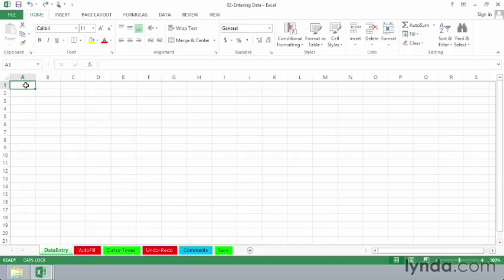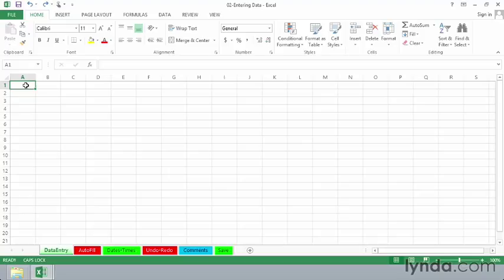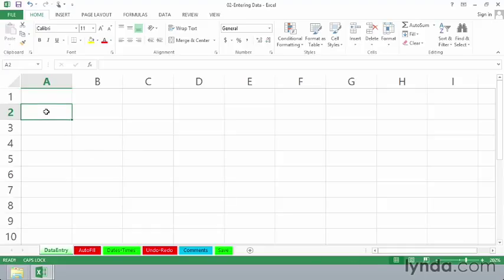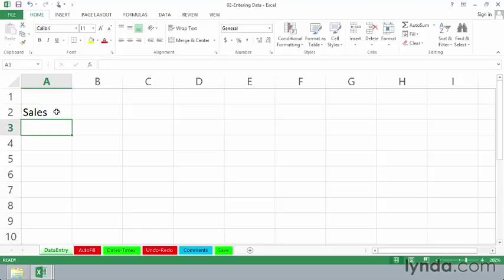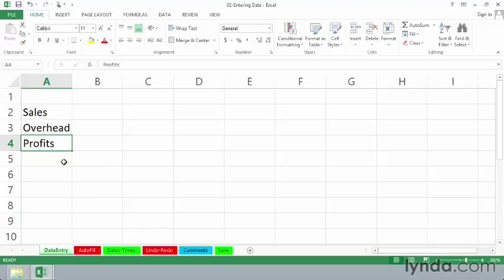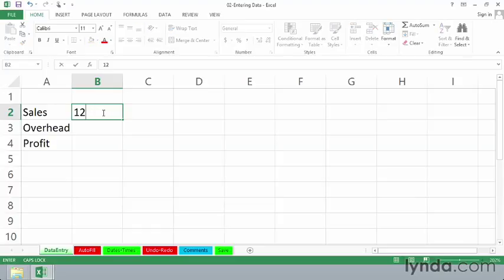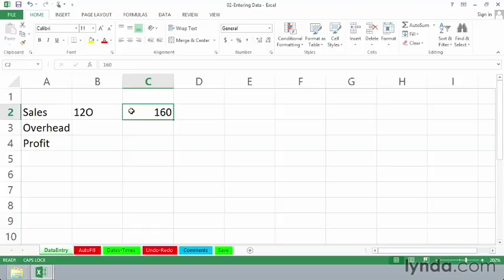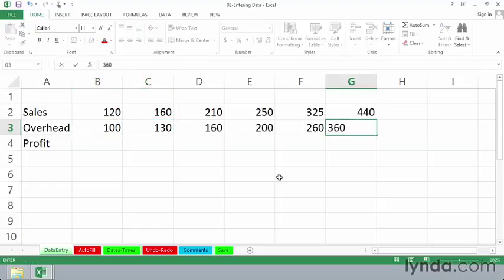02 01 dataEntry